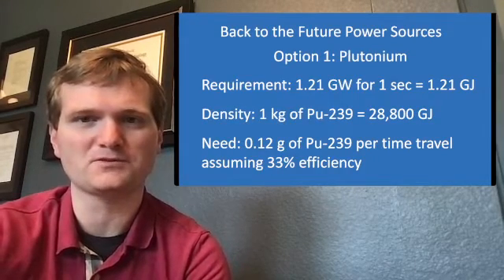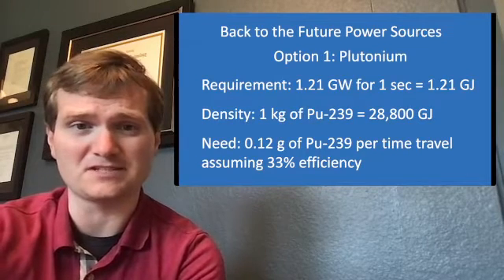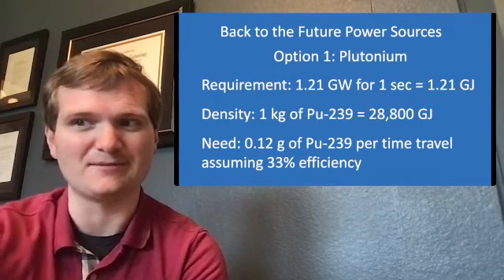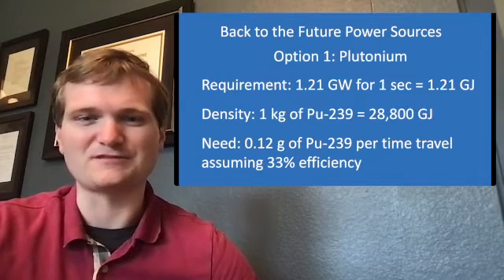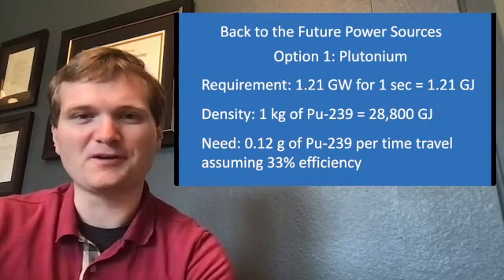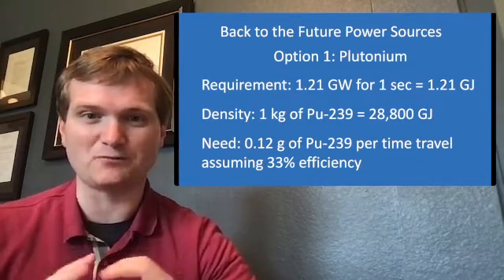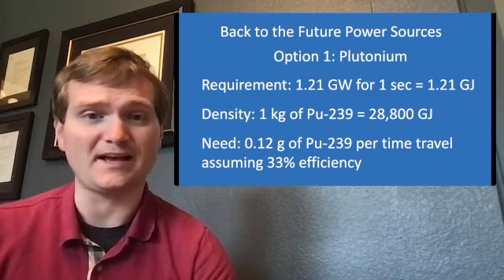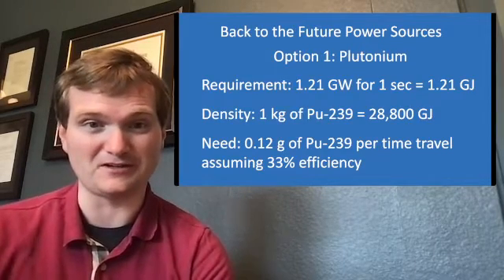Nuclear Engineer Reacts to Back to the Future - 1.21 "Jiggawatts"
Sources:
Clips: Back to the Future 1 and 2
Biomass energy density: @
Lightning Voltage and Energy: @
Plutonium energy density: @um